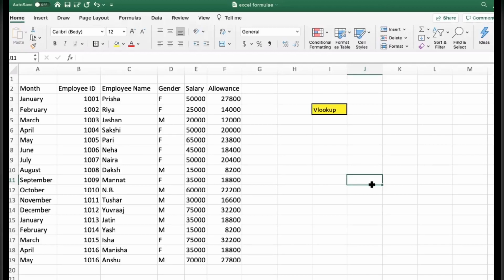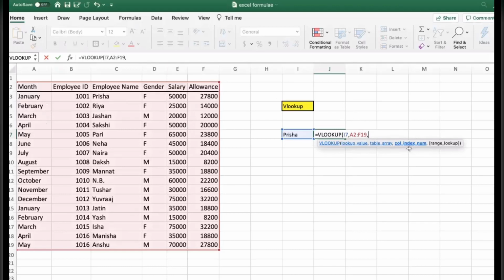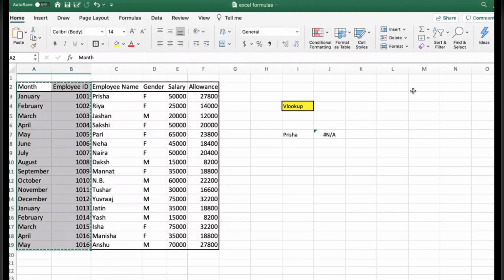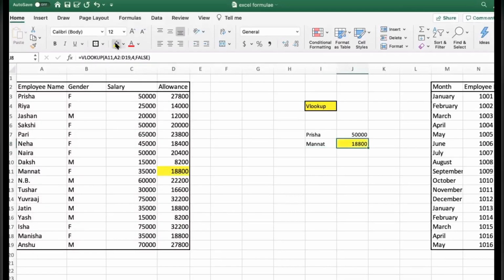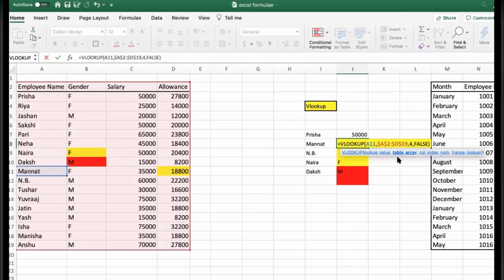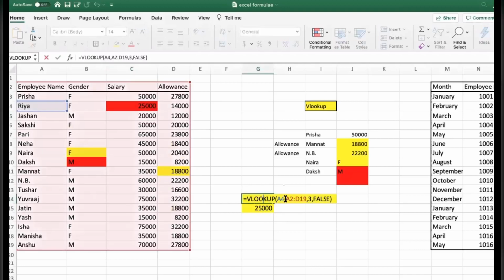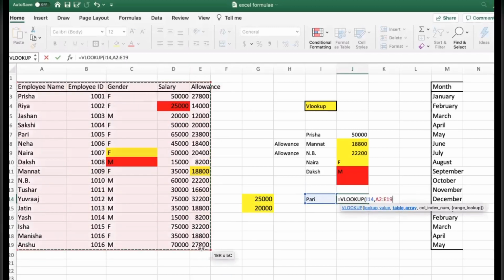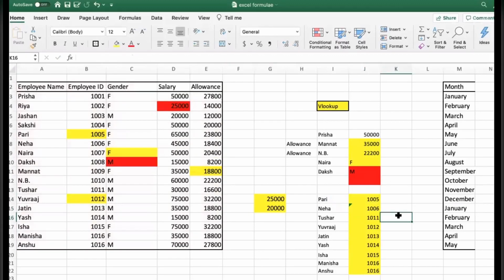VLOOKUP👀 Function in MS Excel 💻💻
Hi
This is my next video about what is VLOOKUP function and how this can be used in excel. This is basically used for extracting specific information from large volume of data.
Anita ❤️📲👍